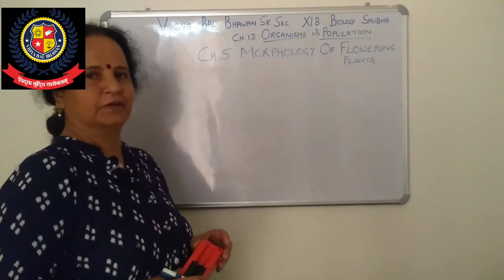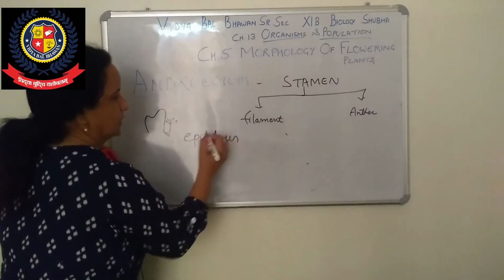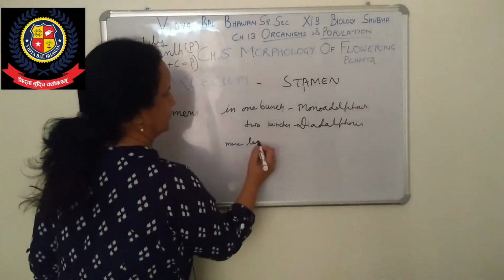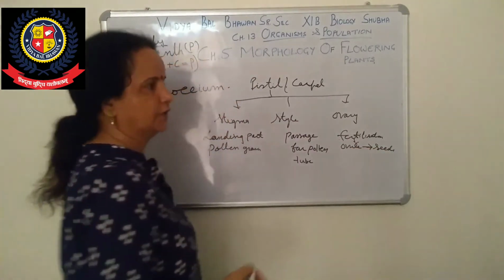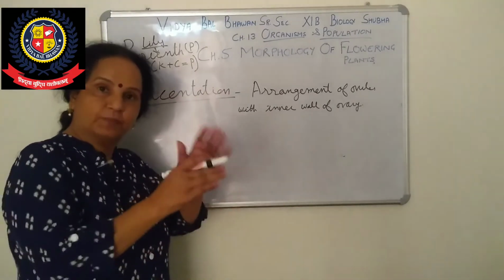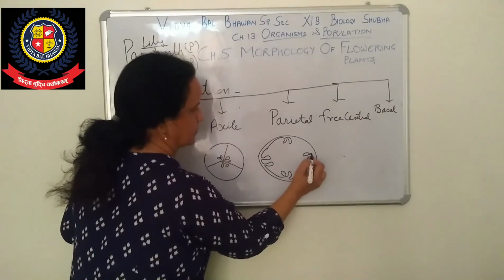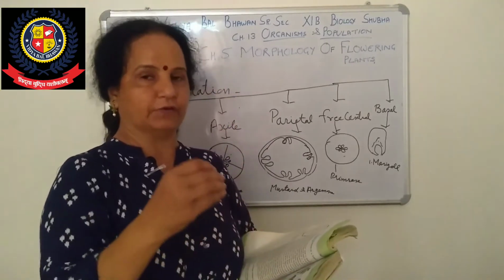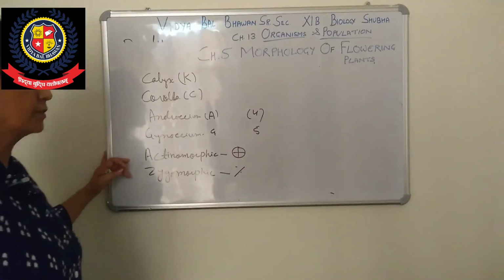11- Bio Ch.5 Reproductive organs of flowering plants